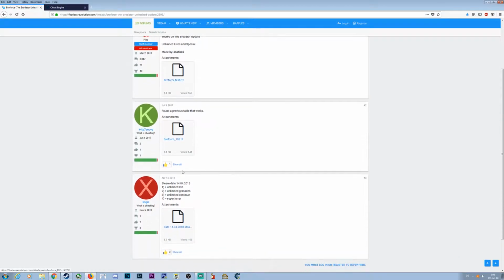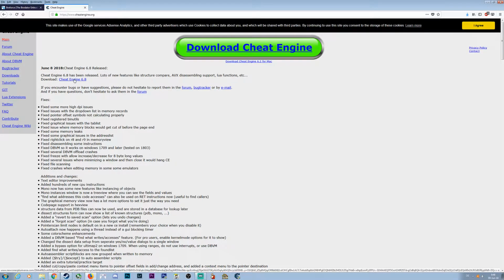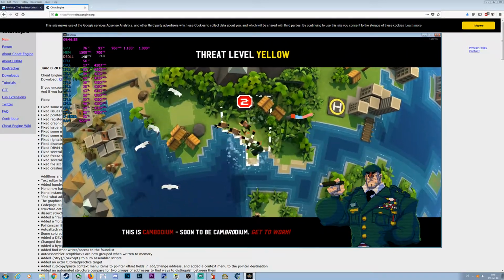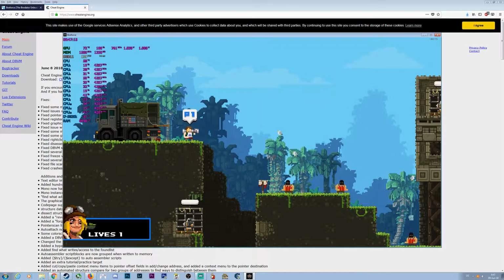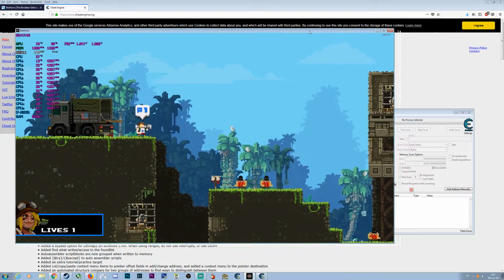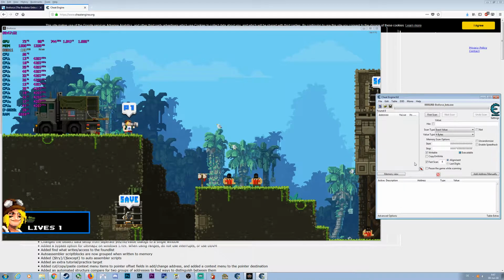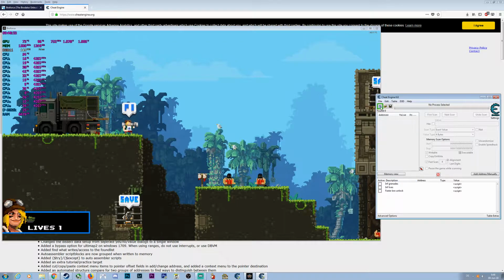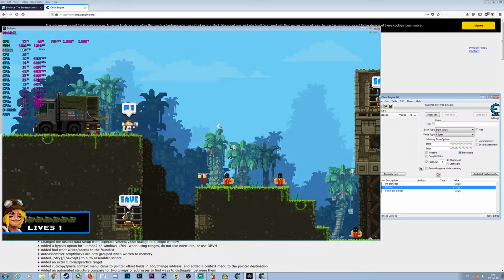Broforce + Cheatengine = Infinity lives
Today im gona show you how to have infinity lives in Broforce.
You need the Game Broforce and cheatengine.